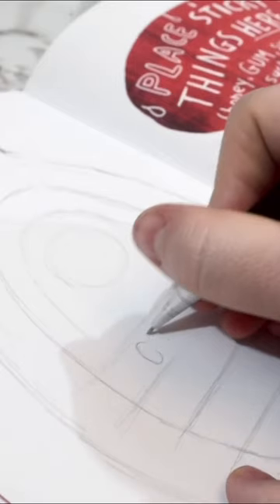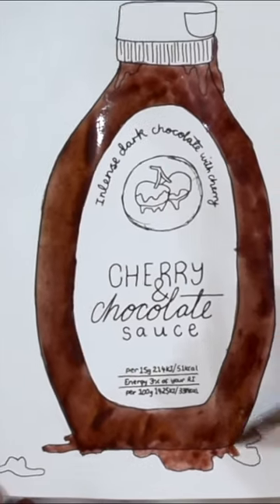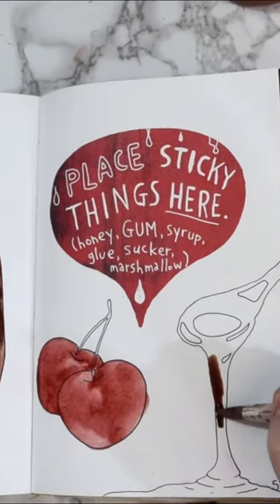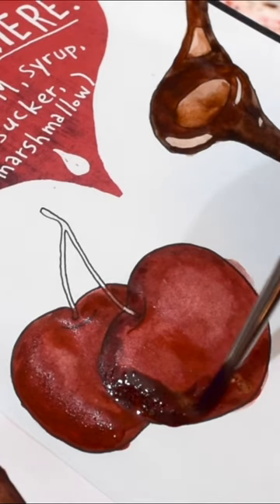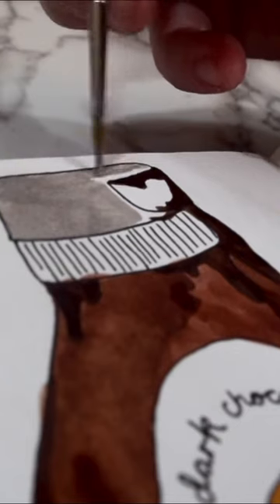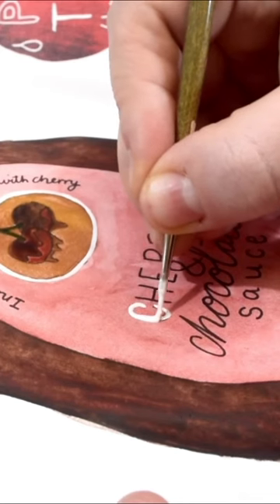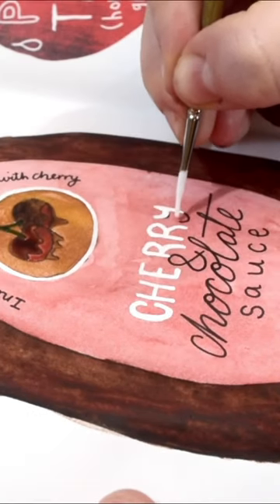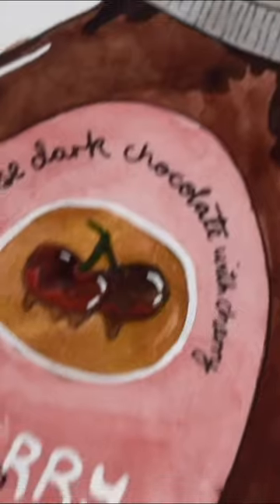Wreck This Journal